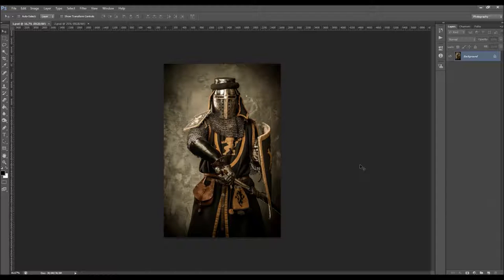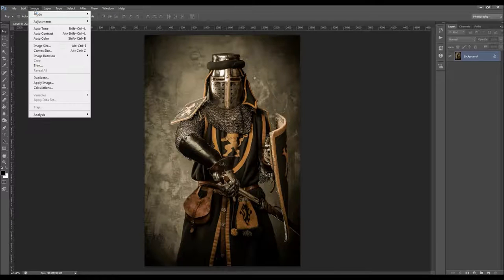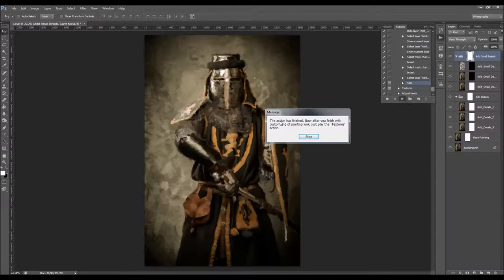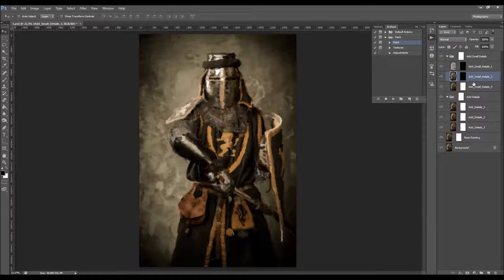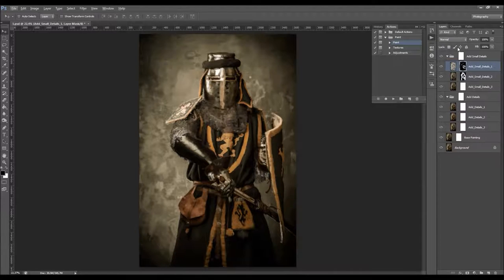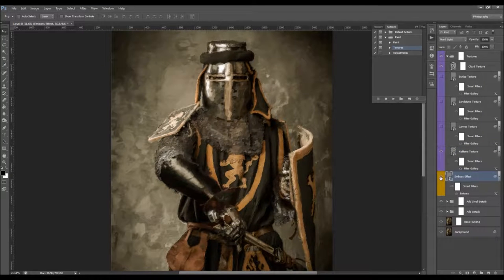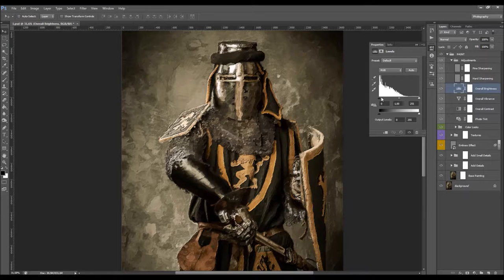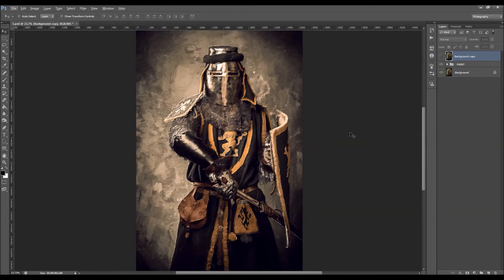Paint Photoshop Action Tutorial